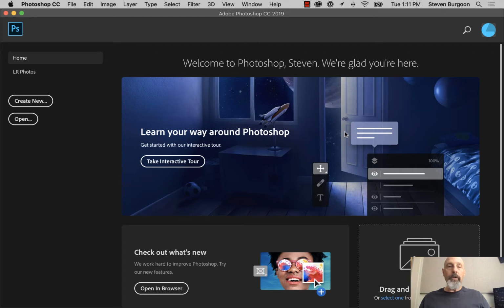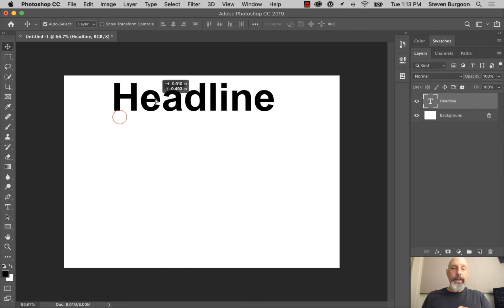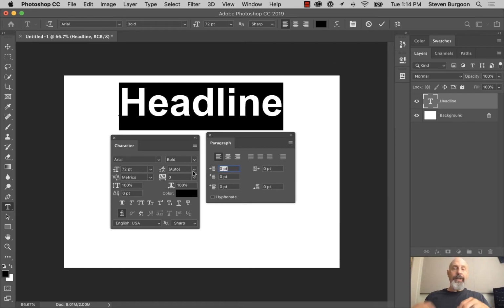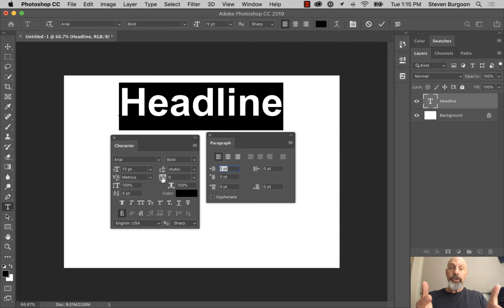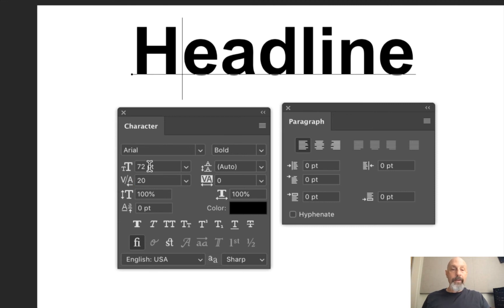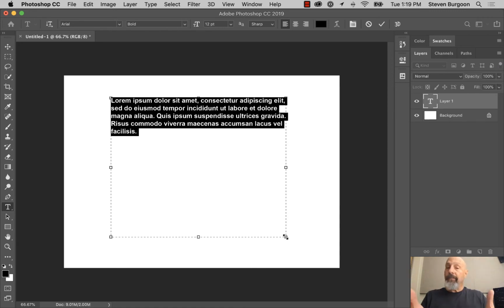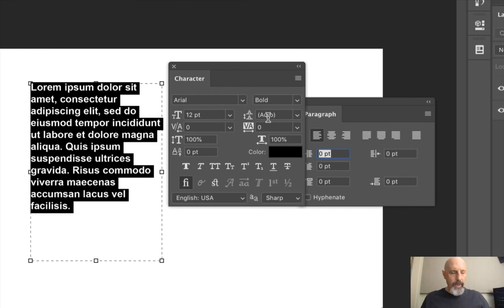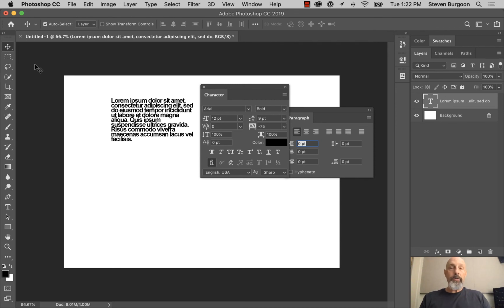Week 4 - Text Layers